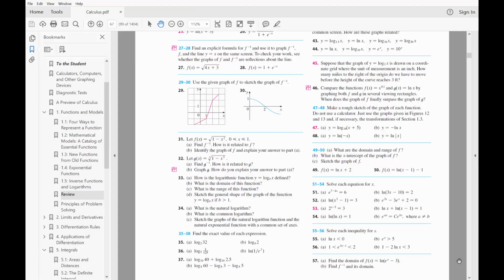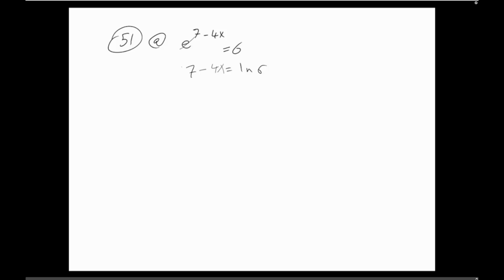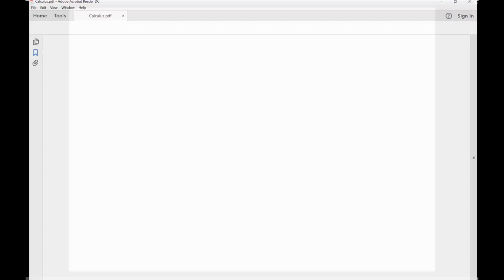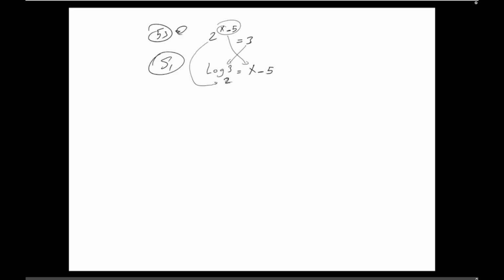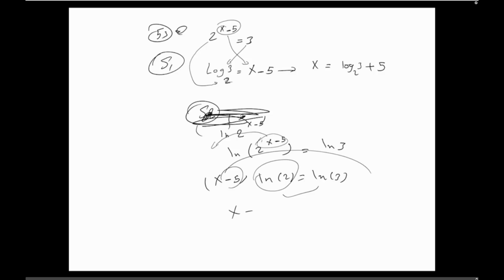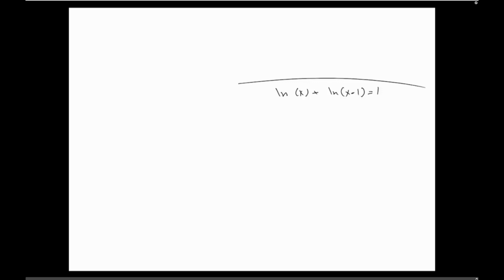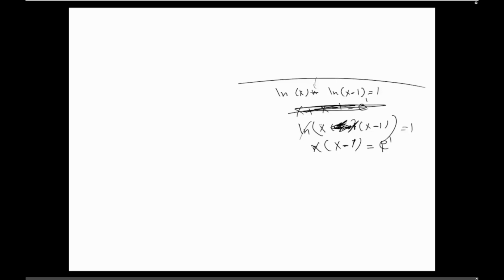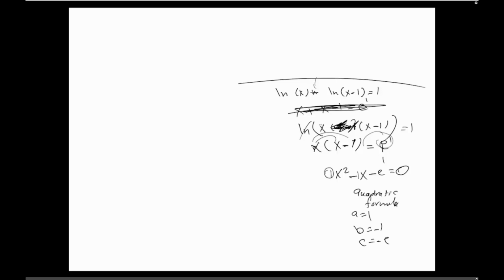learn Calculus, Chapter1.5 log 2